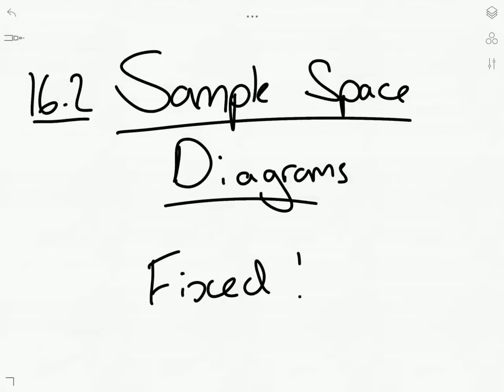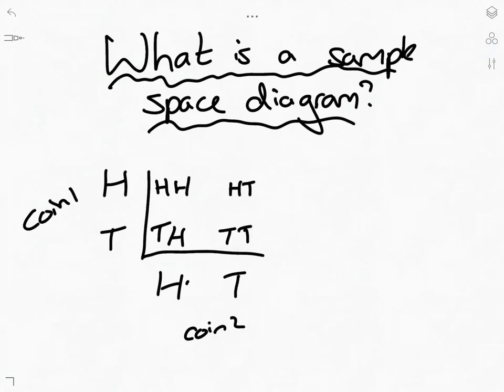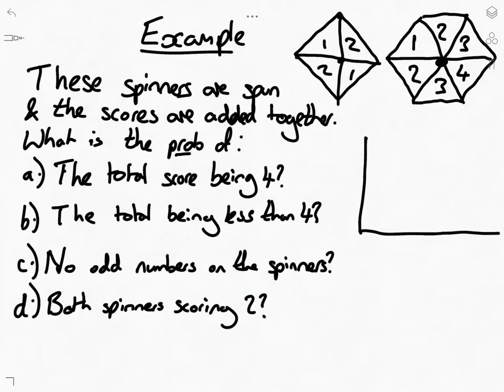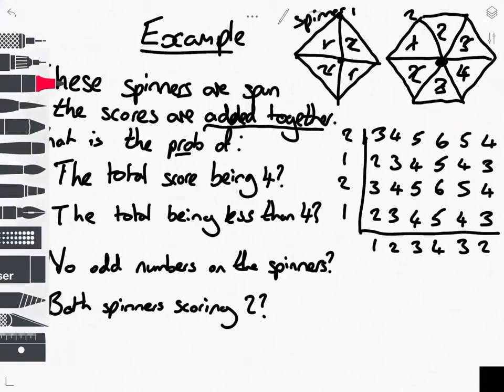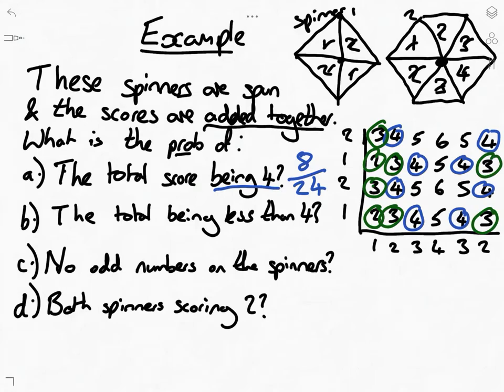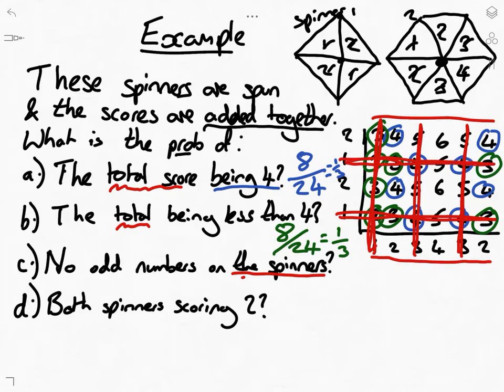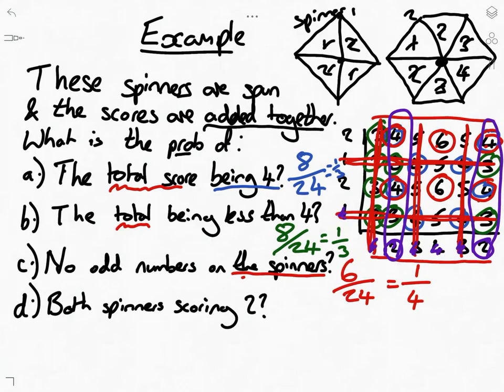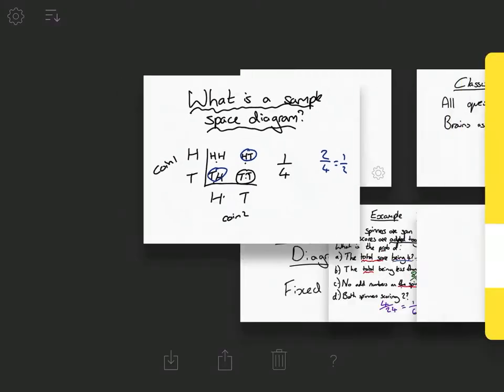Sample Space diagrams (fixed) Y9 - unit 16.2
A working video for sample space diagrams. The review video will be postponed until you have time to complete this.